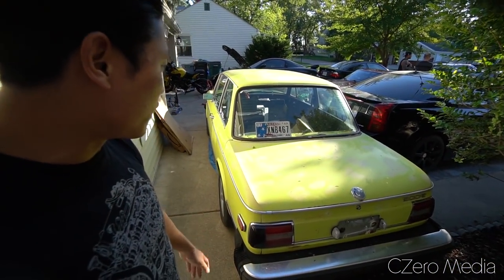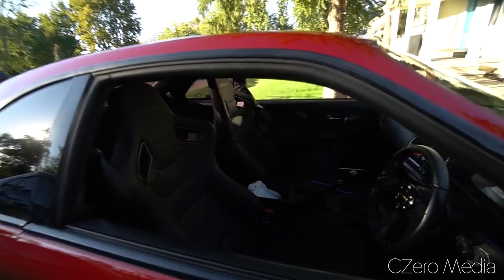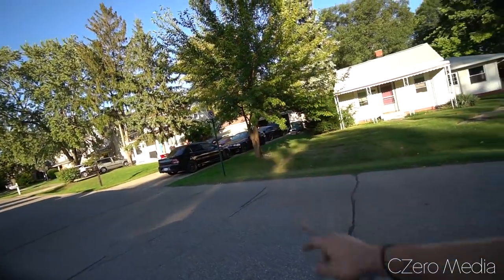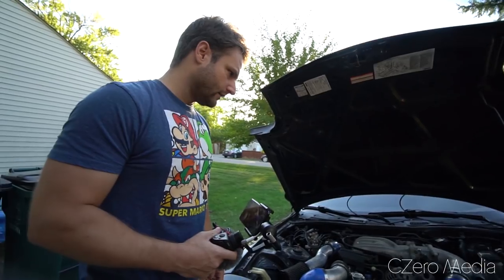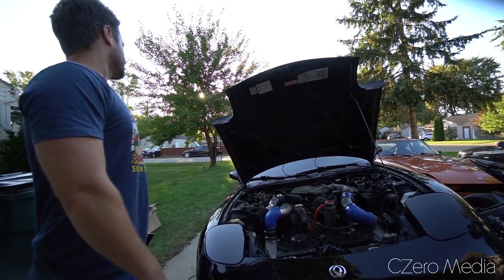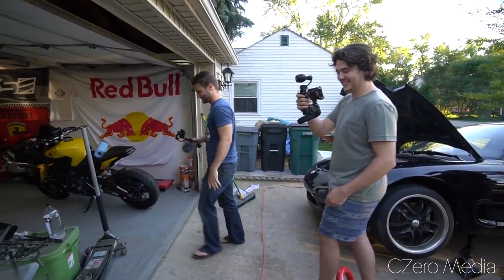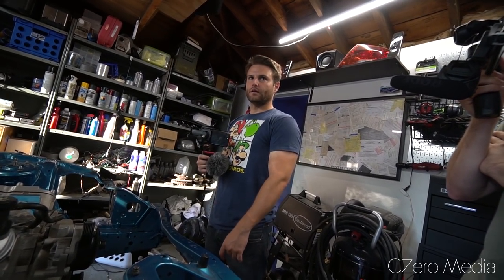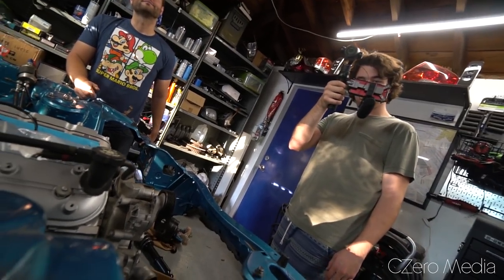Tour Of My Cars, Bikes, and Rob Dahm's Worst Nightmare. - FD RX7 Race Car Build Video Series 29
In today's episode, i give you a quick update on my garage and driveway as well as introduce my evil LS swapped fd rx7 to Rob Dahm

Purchase Evo Parts At Discounted Price!!!